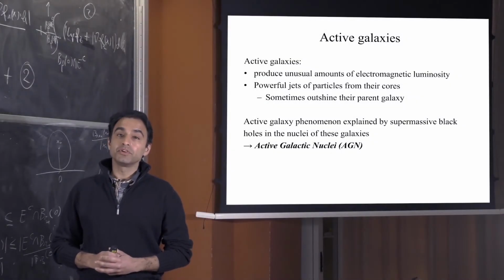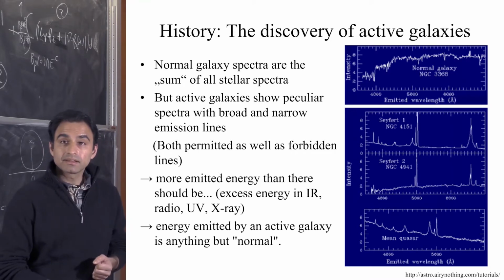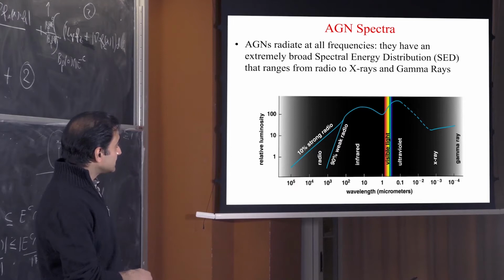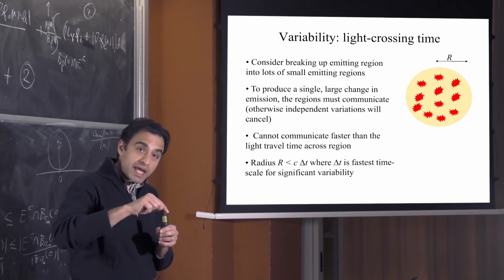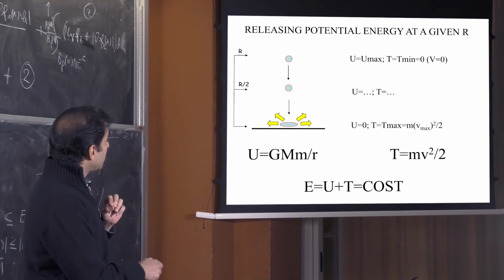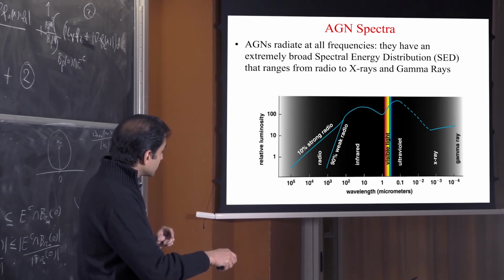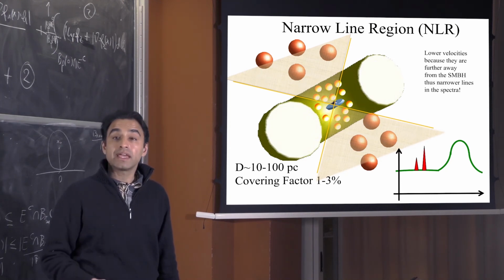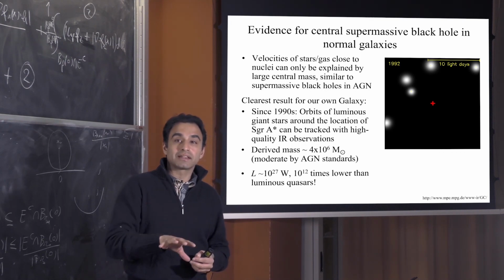Francesco Shankar (Univ. of Southampton) - Active Galactic Nuclei and Supermassive Black Holes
In this lecture of SISSA's free astrophysics and cosmology video course, Francesco Shankar from the University of Southapton, covers active galaxies and related phenomena, including supermassive black holes

The course  ideated by Paolo Salucci (SISSA) and financially supported by the EU as part of Horizon 2020 Twinnings Grant, is at a University/Master/PhD level, but also aimed teachers or researchers finterested in this marvelous discipline.